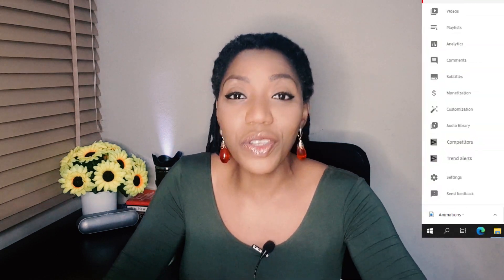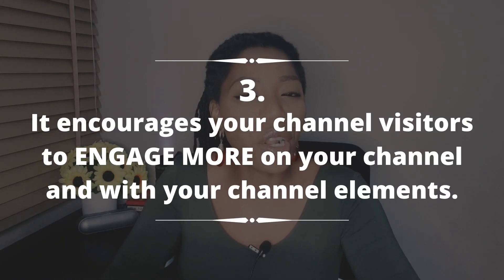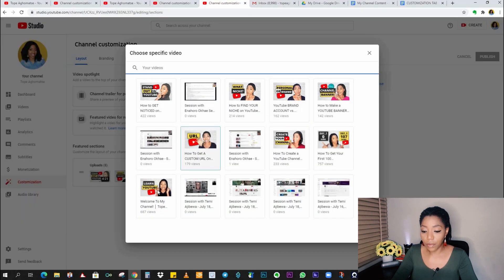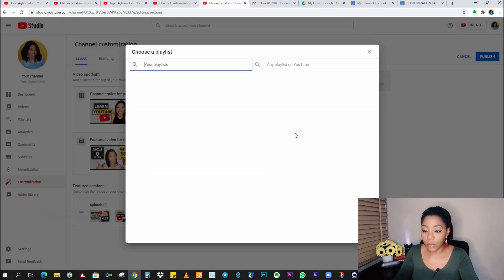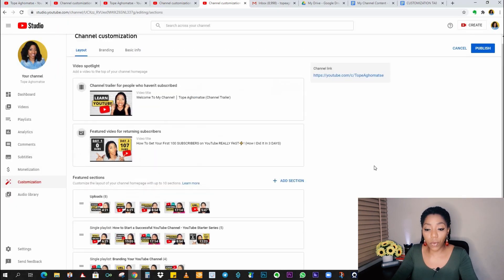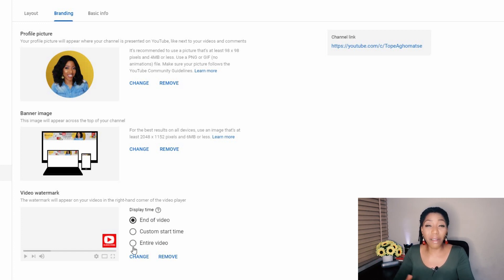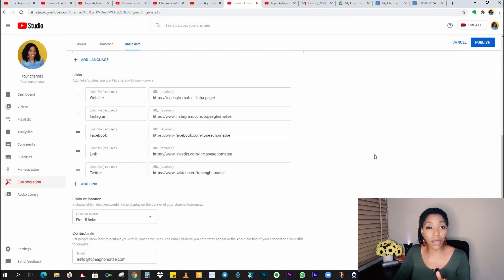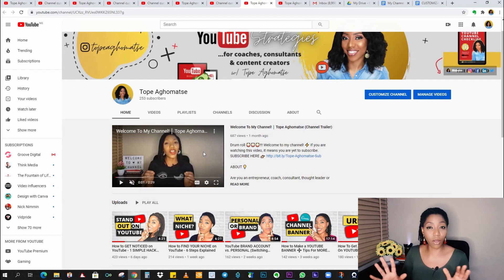How to CUSTOMIZE Your YouTube Channel in 2022 (New YouTube Feature🔥)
This video explains how to customize your YouTube channel in 2022 using the new customization tab in your YouTube studio. You'll also learn how to set up your YouTube channel homepage and its benefits. Discover more Channel Optimization tips here: 👉🏼

0:00 - Introduction
0:47 - Benefits of customizing your YouTube channel
1:25 - Understanding the customization page
2:14 - How to set up your channel layout
4:47 - How to brand your YouTube channel
6:09 - Adding your basic information to your channel
8:17 - The limitations of channel customization🚫; more ways to optimize your YouTube channel
8:56 - Ending

N O T E S   &   R E S O U R C E S 📒

Join my 3-Day LAUNCH YOUR YOUTUBE CHANNEL (LYC) WORKSHOP to learn how to launch/relaunch 🚀 your YouTube channel like a Boss.

Are you already planning for 2022 and looking for ways to play bigger on YouTube? One of the key things you need to do is to understand YouTube channel customization, how to customize or edit your YouTube channel layout and how to set up your YouTube channel homepage in order to make your channel attractive to your ideal audience and also get more subscribers.

Keep in mind that channel customization is only a part of your channel setup. Click on the link below for my full tutorial on how to create a powerful YouTube channel. This tutorial also explains all the optimization settings that will help you grow your channel faster.

What YouTube topics would you like me to make videos about? 👇🏽